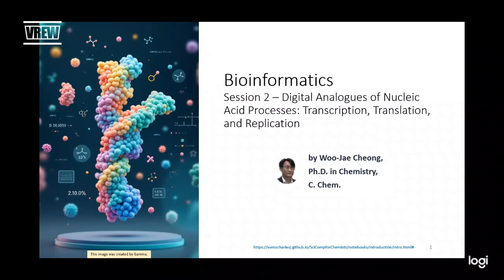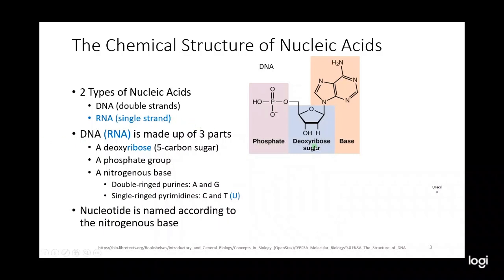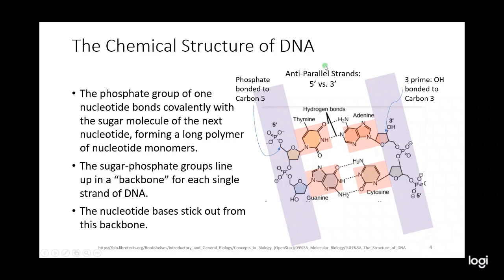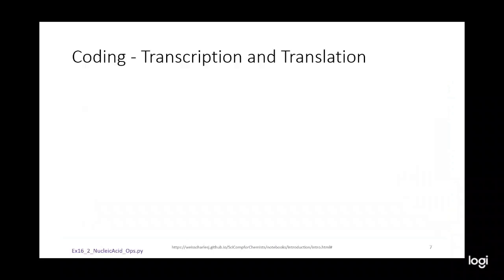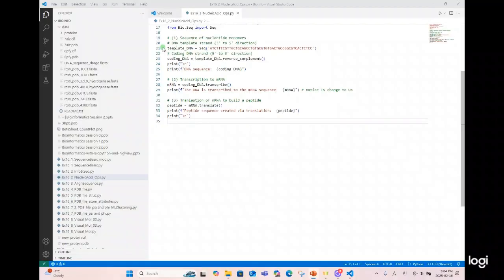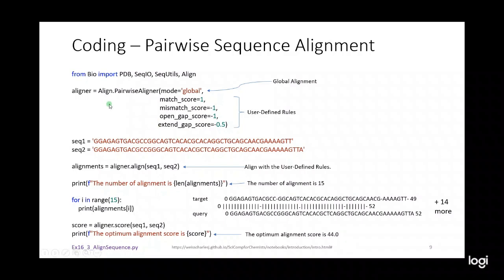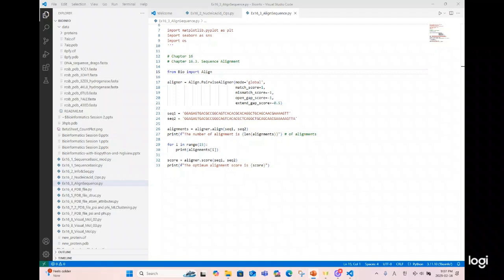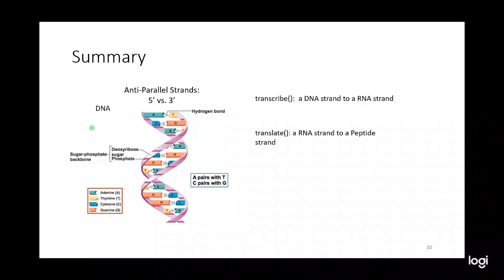Bioinformatics - Digital Analogues of Nucleic Acid Processes: Transcription and Translation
This YouTube session discusses the chemical structure of nucleic acids (DNA and RNA) and the digital analogs of nucleic acid processes: transcription and translation.